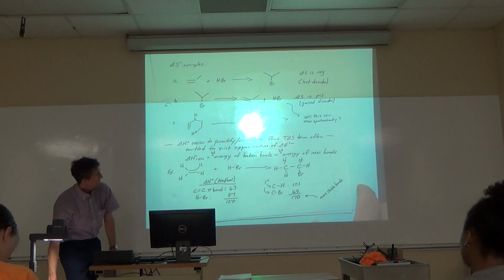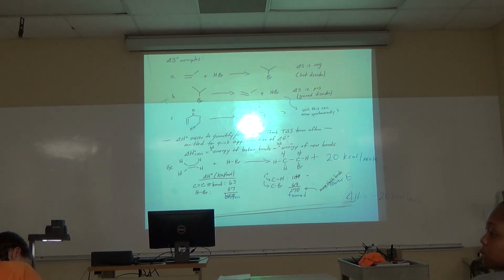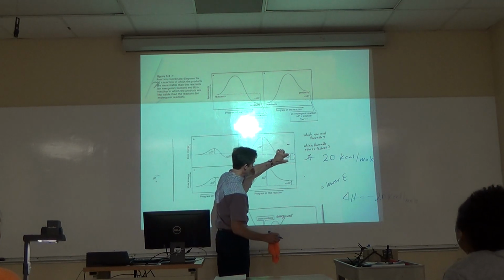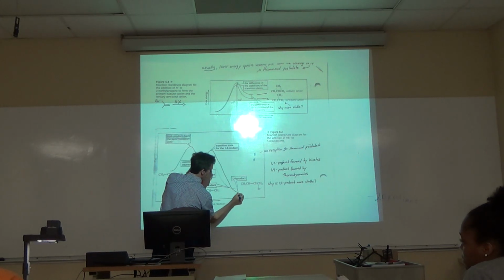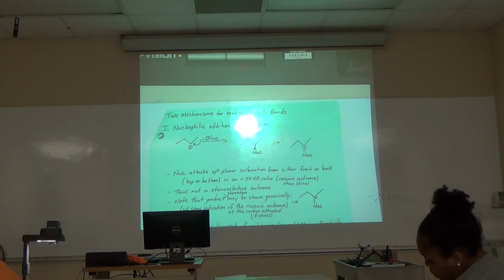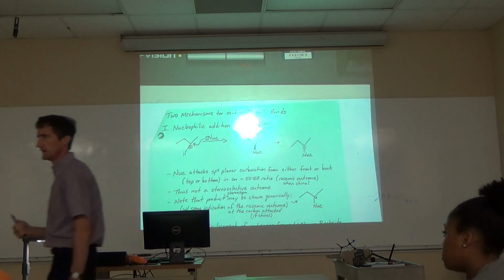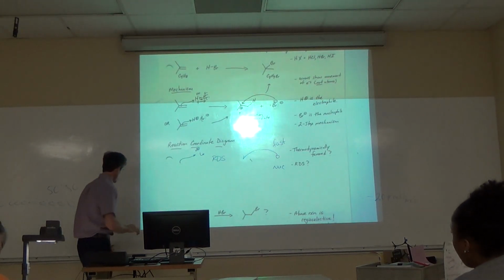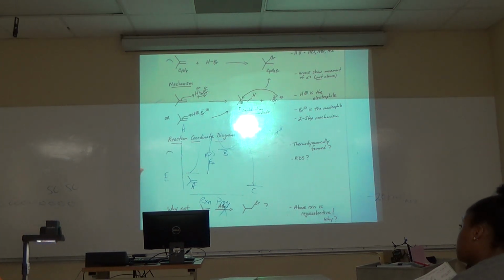Organic I_May29_Begin Alkene Reactions